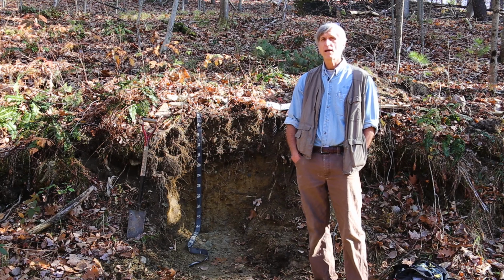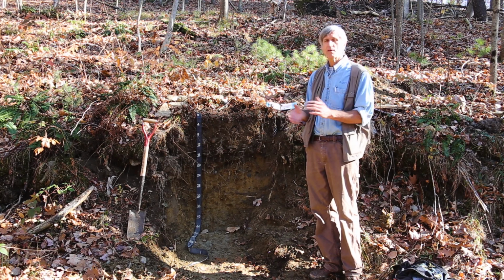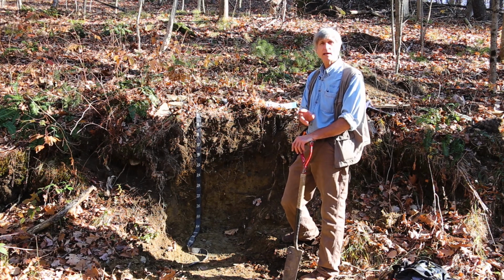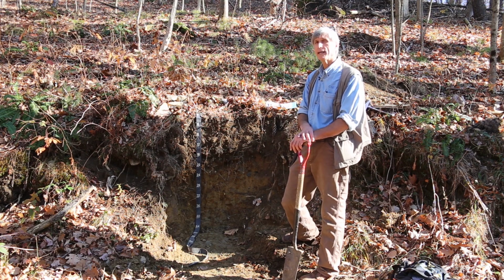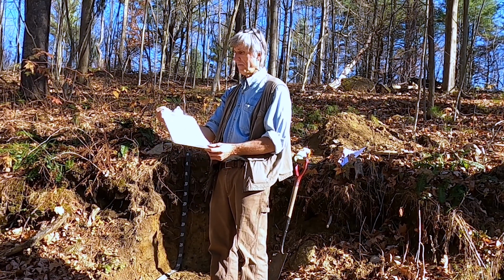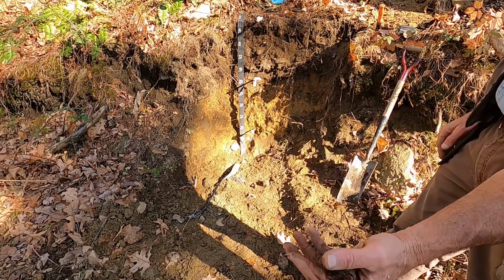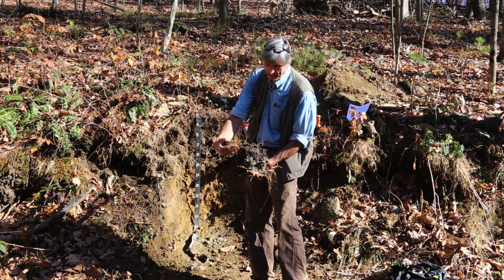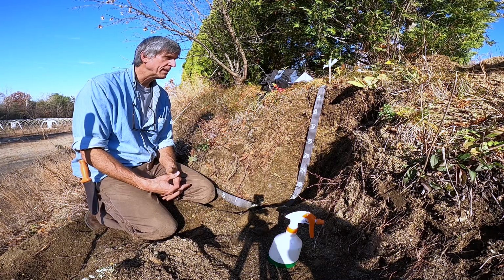Massachusetts Soils in the Field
Learn about Massachusetts soils in this virtual field workshop with soil scientist Al Averill of the USDA Natural Resources Conservation Service.